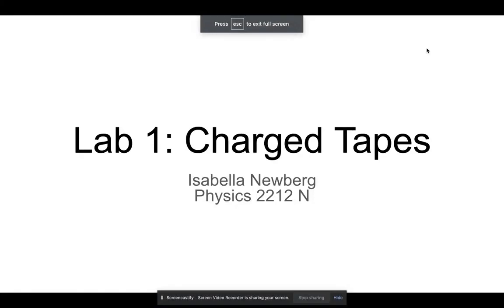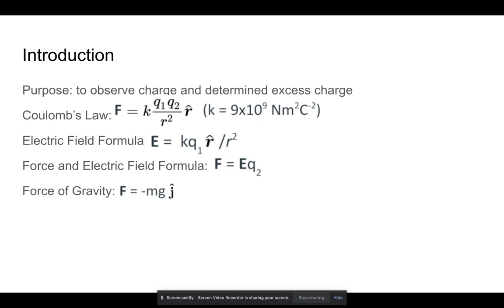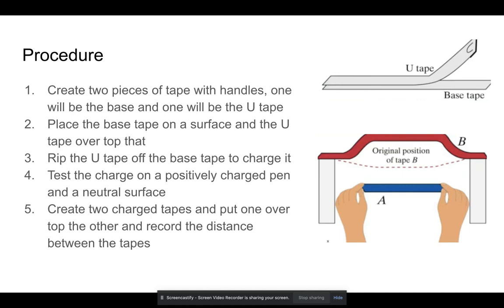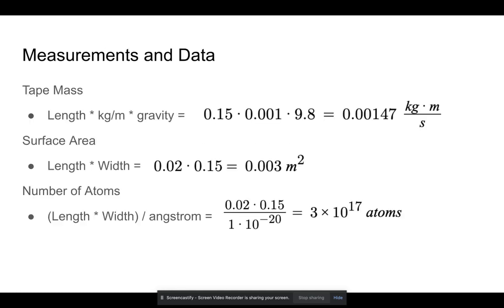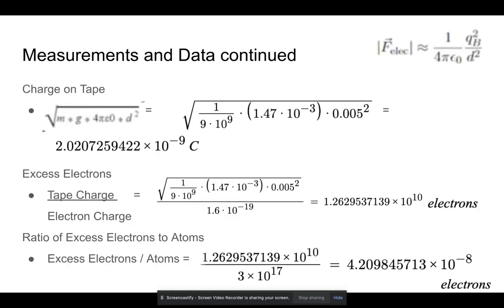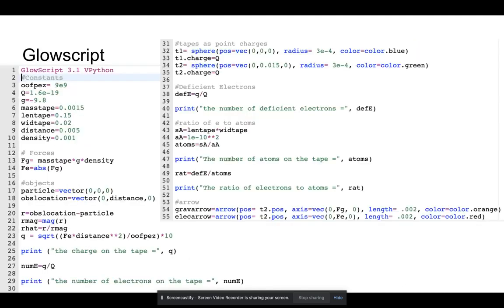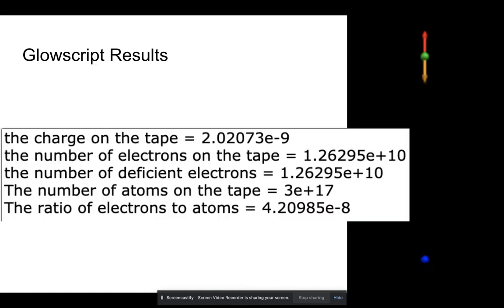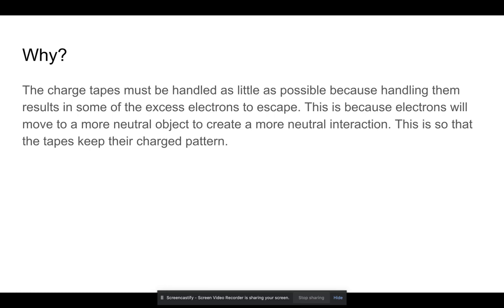Lab 1 Physics 2212 Summer 2022